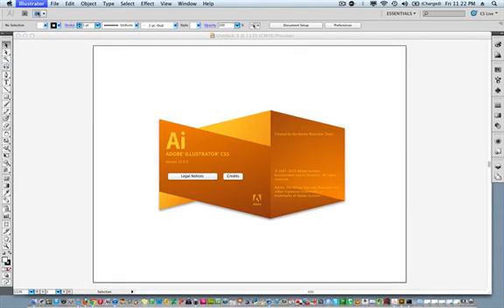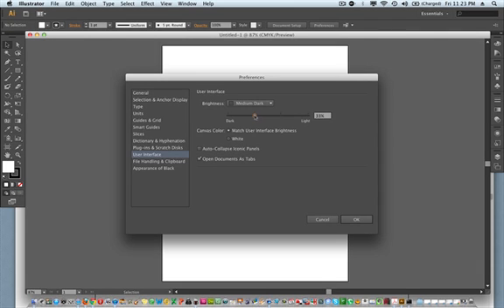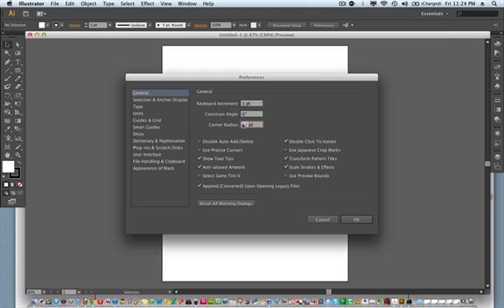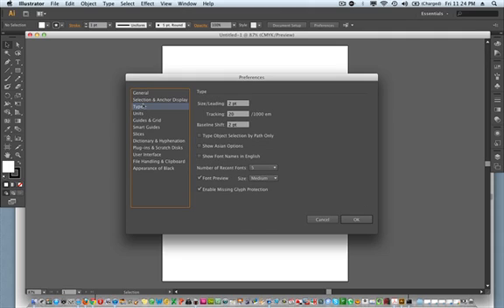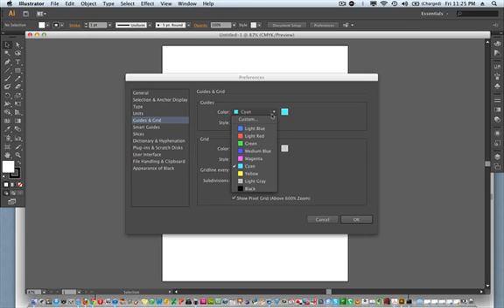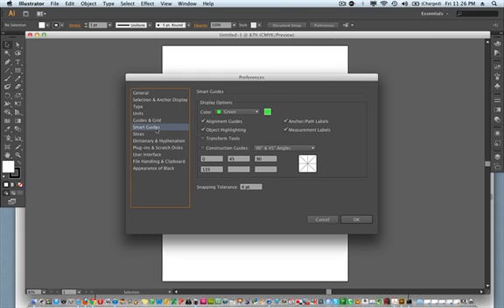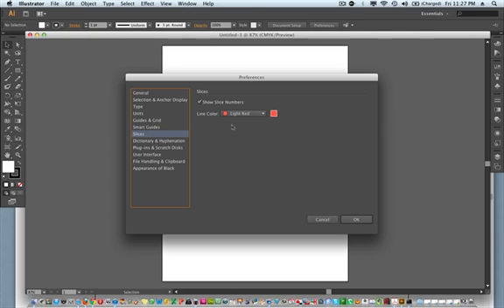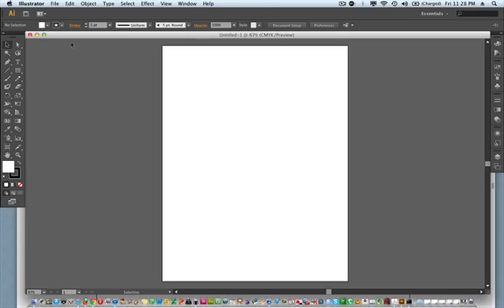Illustrator CS6 First Look - Adjusting Interface Appearance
Illustrator CS6 First Look - Adjusting the Interface Appearance. Advanced preferences, including Changing the Canvas to be lighter like in CS5 and grids, guides colors and measurements.